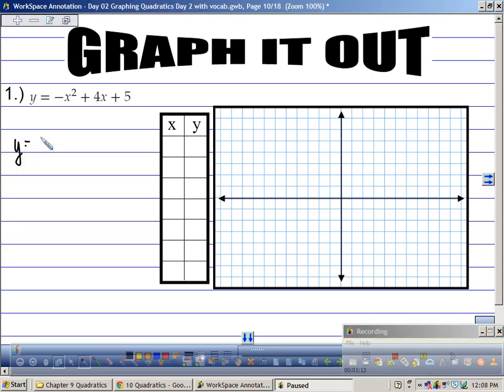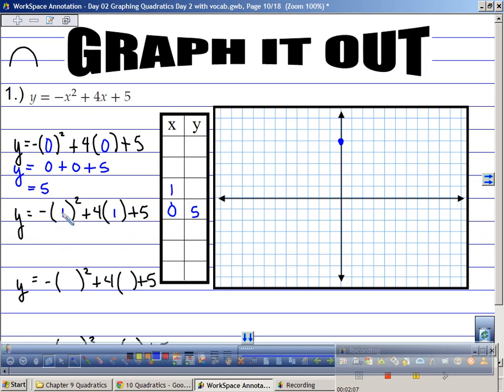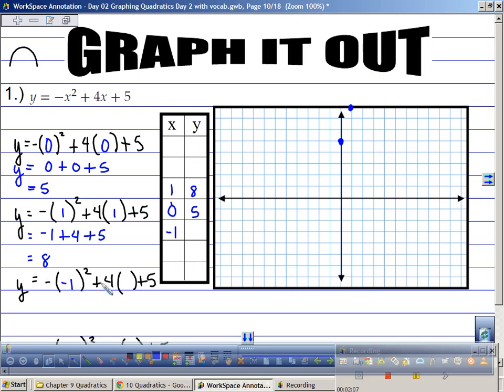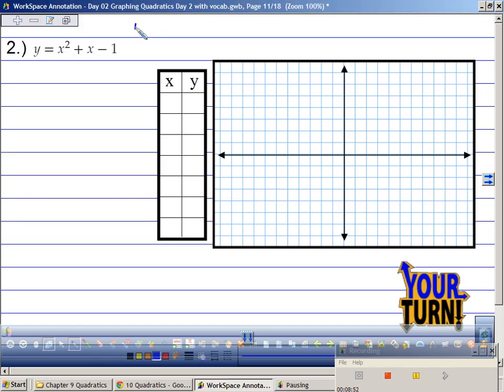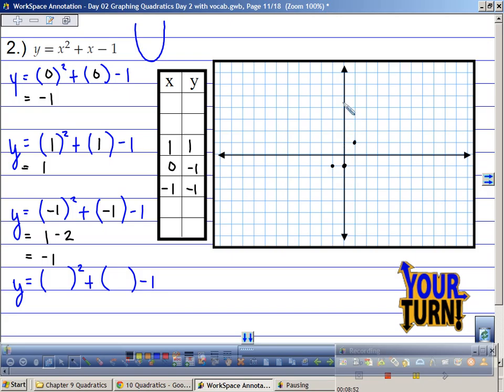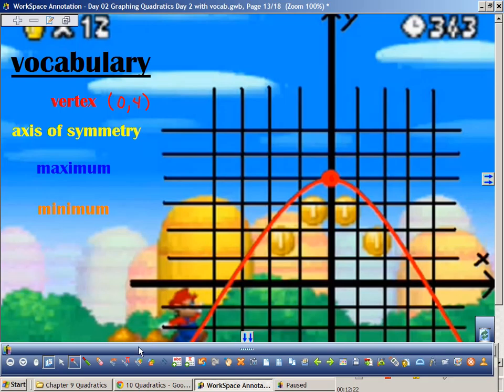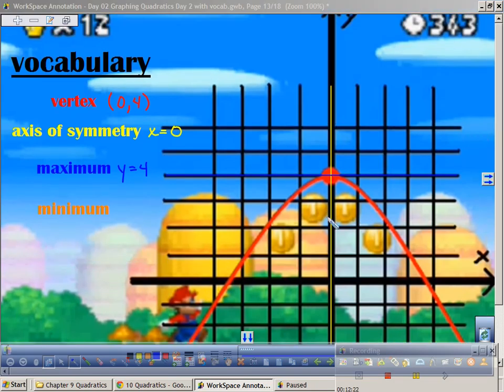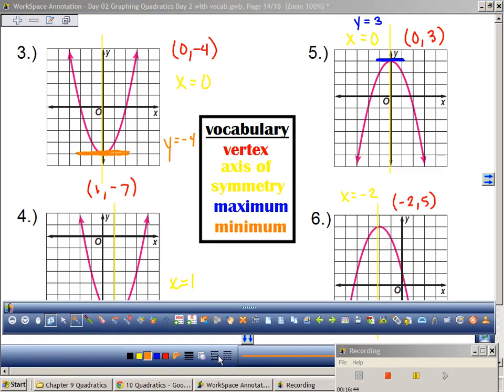Day 02 Graphing Quadratics